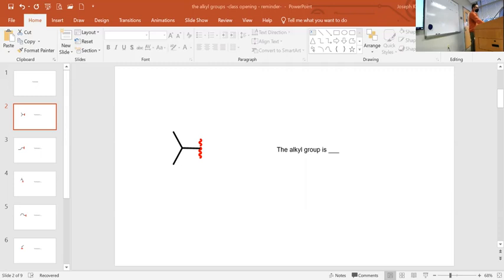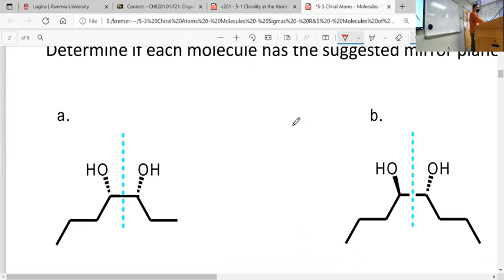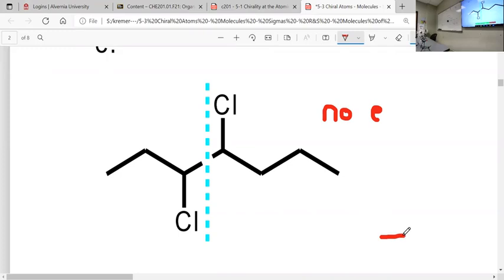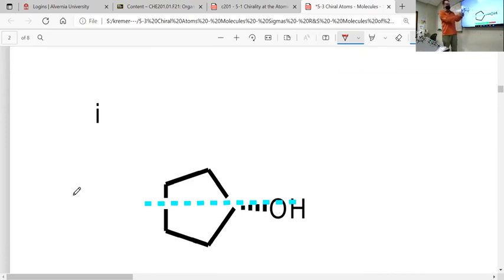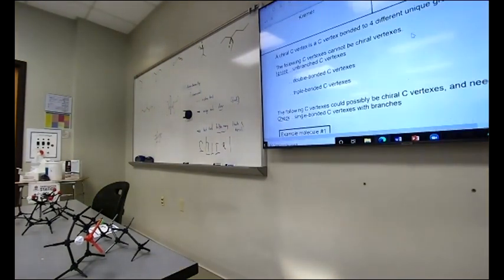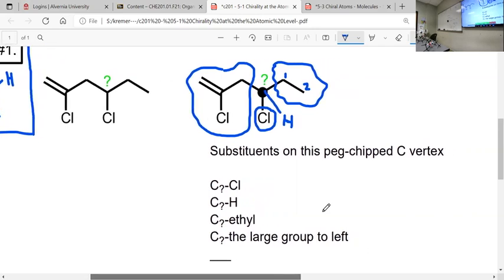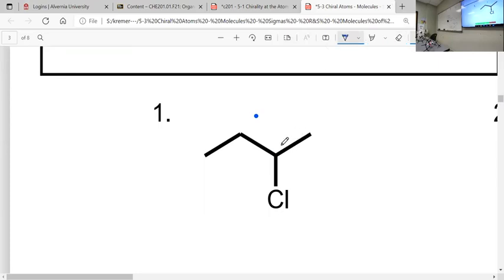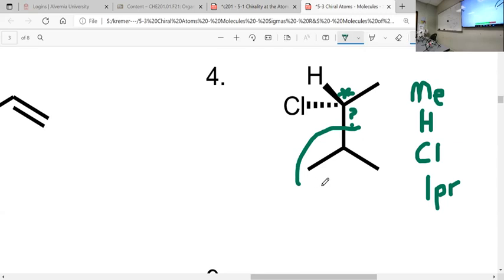Chirality - atomic level - molecular level - worksheets - film 1